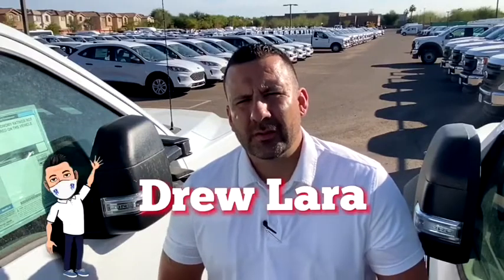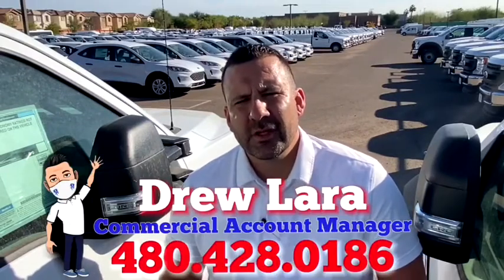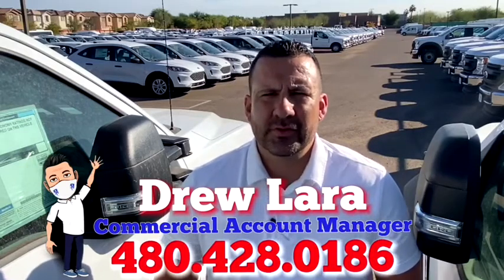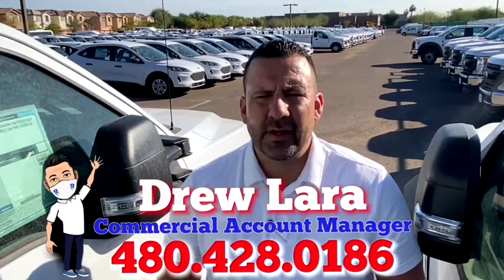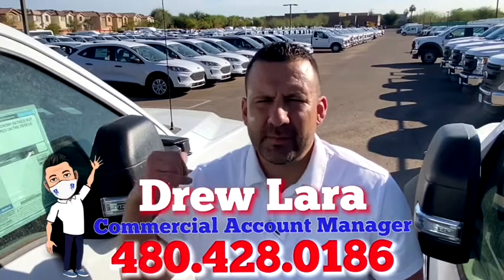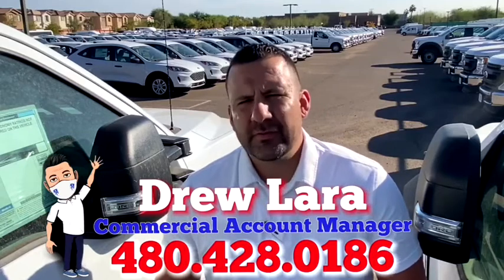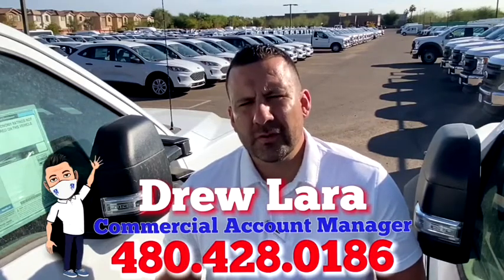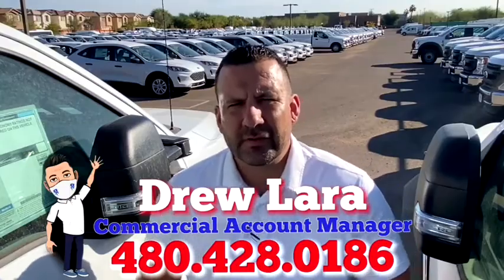2021 Ford Super Duty F-250 SRW MED06203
OXFORD WHITE New 2021 Ford Super Duty F-250 SRW available in Peoria, Arizona at Peoria Ford Fleet.
2021 Ford Super Duty F-250 SRW  - Stock#: MED06203 - VIN#: 1FT7W2A62MED06203

9130 W. Bell Rd

Oxford White 2021 Ford F-250SD XL Fleet 6-Speed Automatic 6.2L V8 EFI SOHC 16V Flex Fuel RWDThank you for looking. At Peoria Ford, we are here to serve.